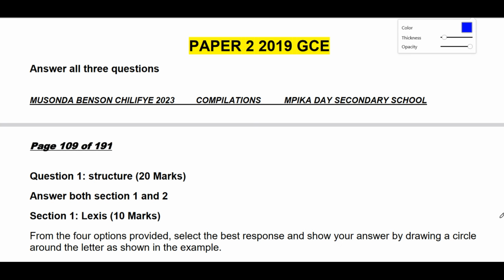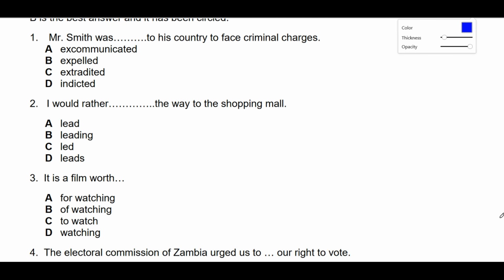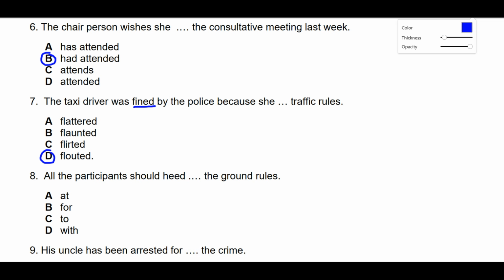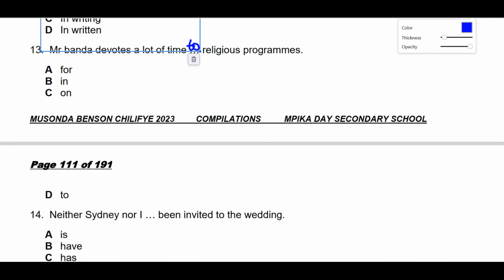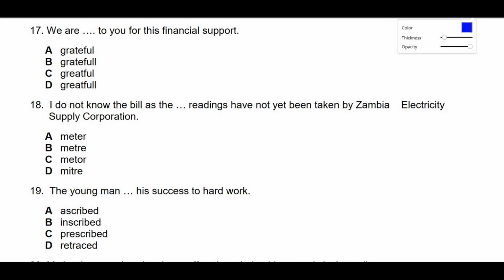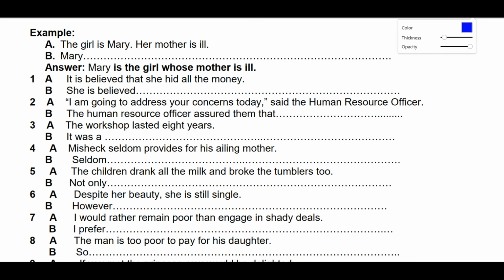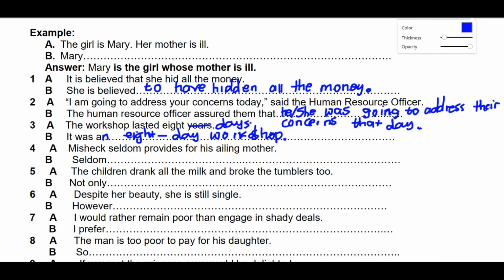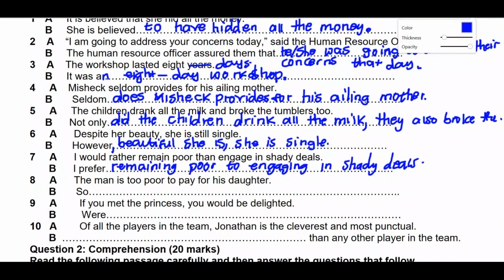ENGLISH PAPER 2 2019 GCE//Q1 ON LEXIS AND REWRITES//